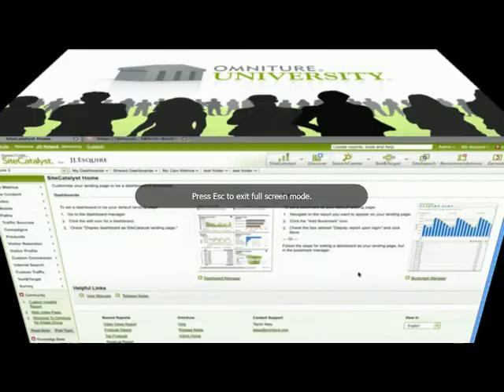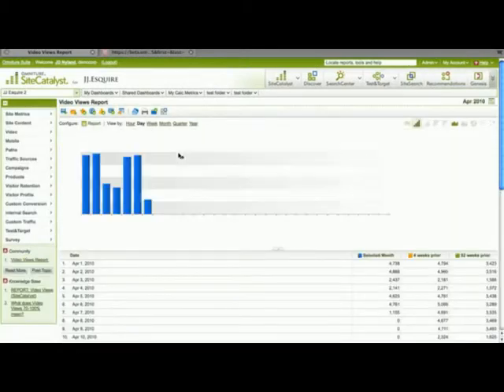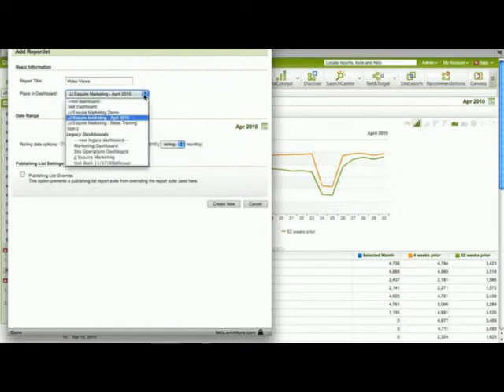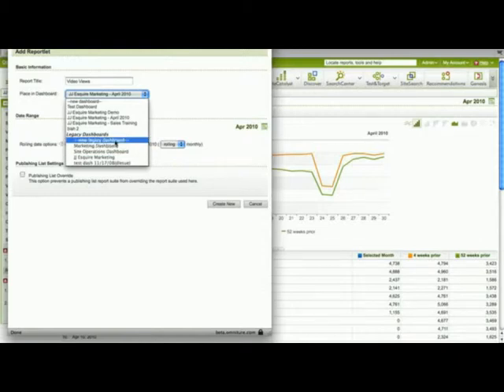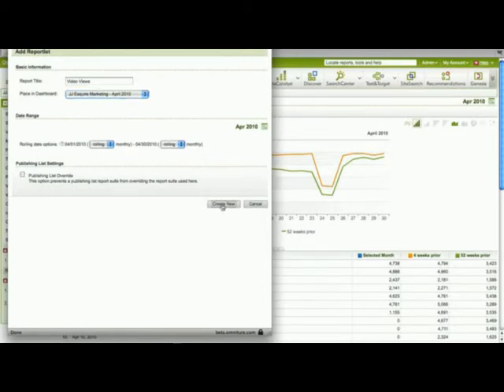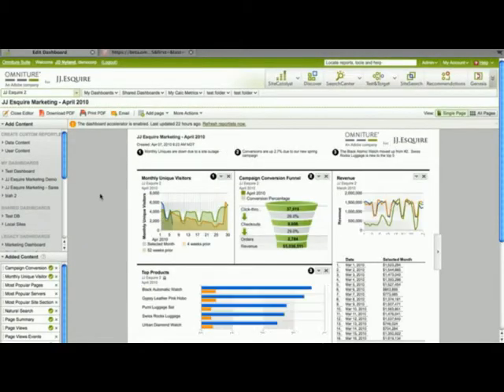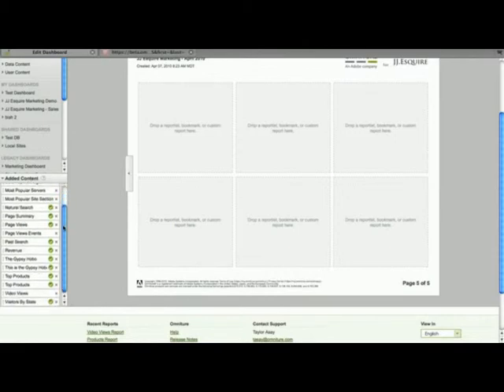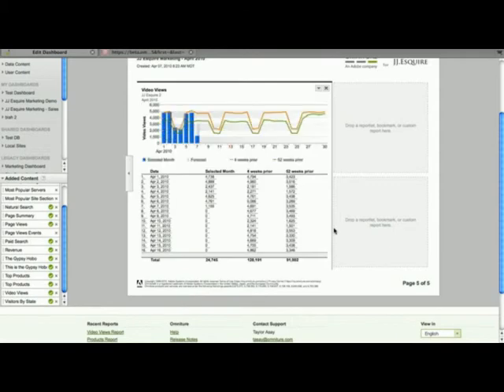Omniture 14.7 Dashboards: Adding reports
Fifth and last in a series of videos on Omniture's new 14.7 dashboard model.
This one focuses on pushing new reports into dashboards.